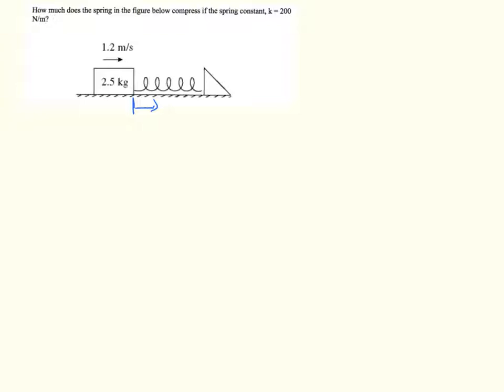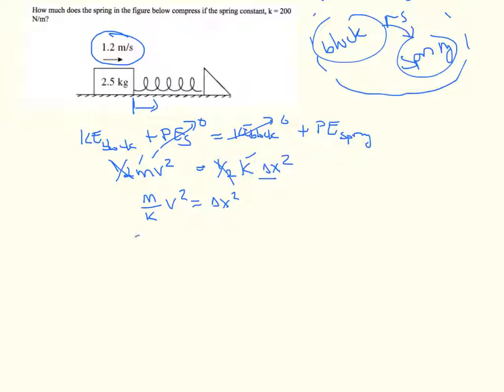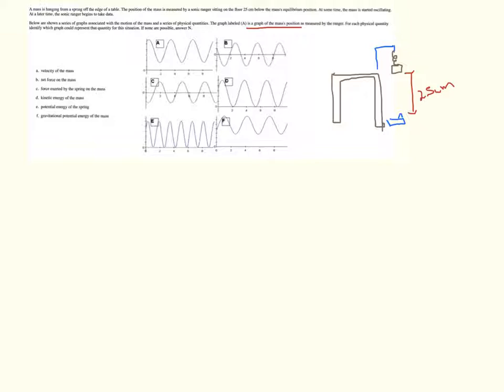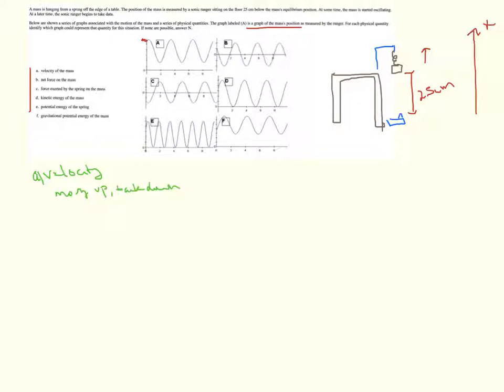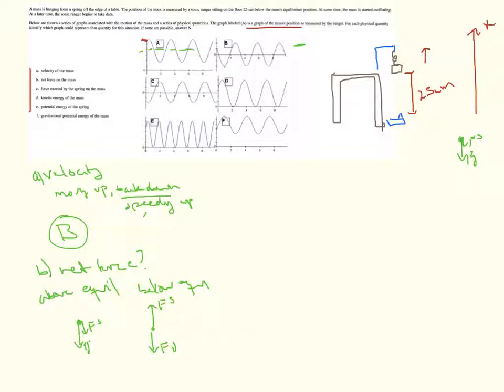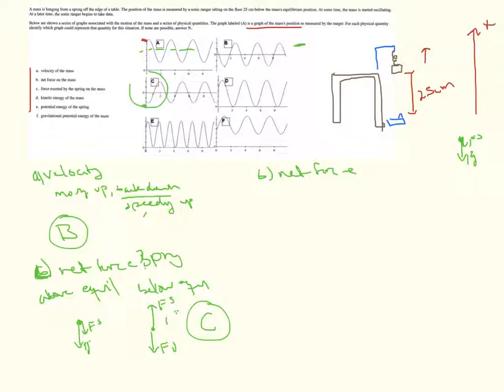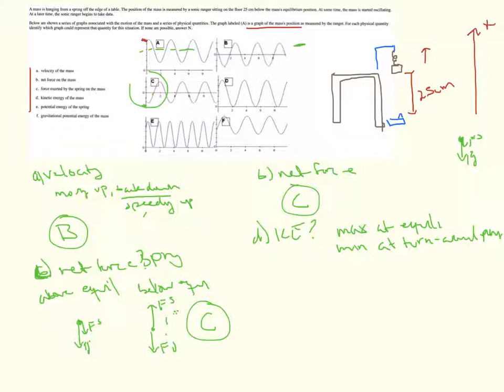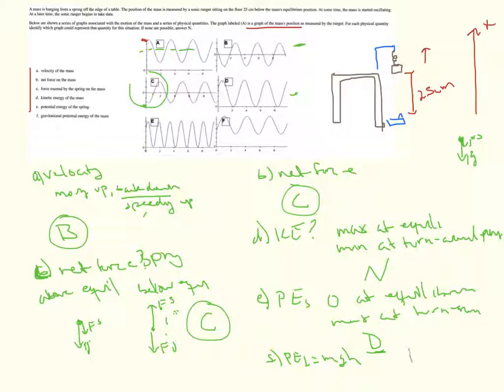Simple Harmonic Motion Examples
Examples of simple harmonic motion